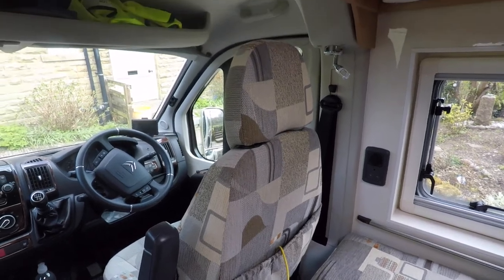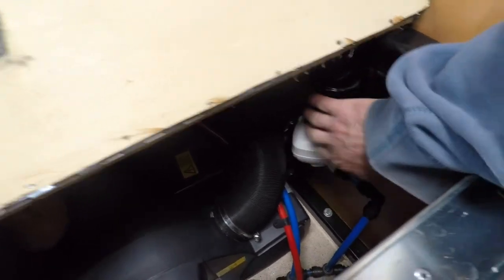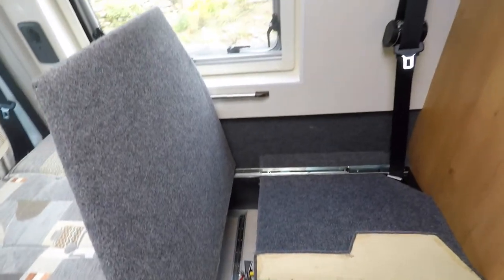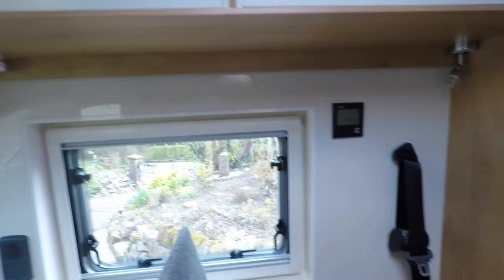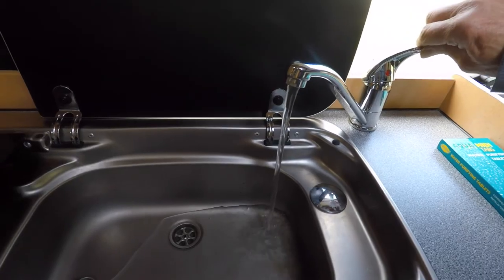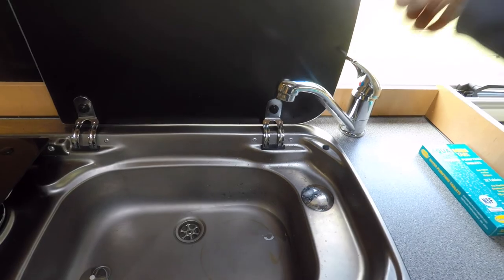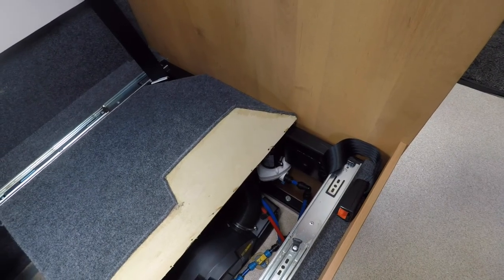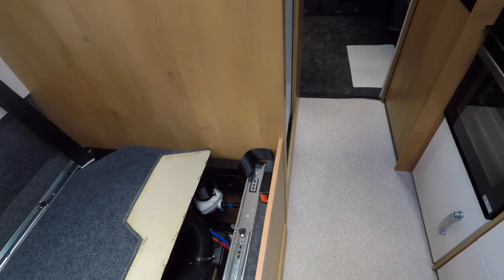How to prime (get the air out of) a motorhome water system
This tutorial explains how to prime and remove the air from a motorhome water system. It is intended for the novice motorhomer and hopefully provides the information to give you a basic understanding of how things work and to get the water flowing.
The videos on this channel are all about motorhomes, compact vans, campervans etc and the travels I undertake, some 'how to's', vehicle and equipment reviews and the like. We will also take a look at other owners vans, talk with them and learn about the adventures they undertake.

I hope you will enjoy what you see. All (friendly and polite) feedback will be much appreciated.